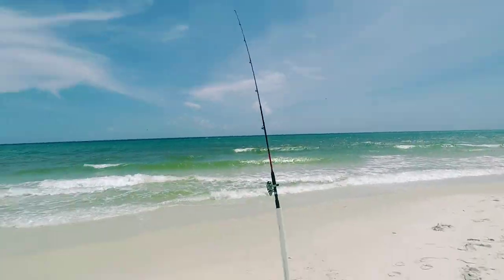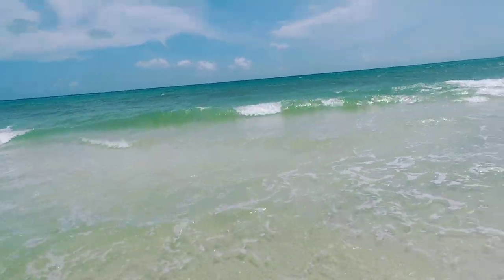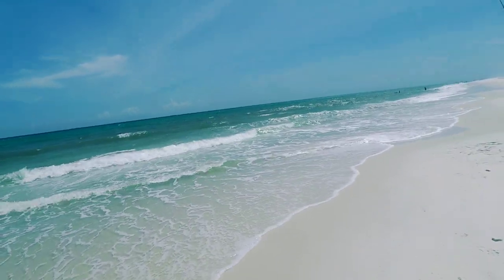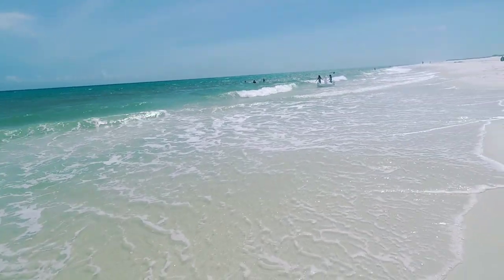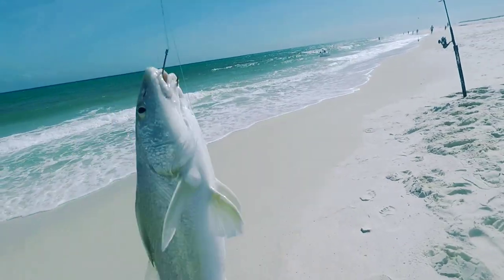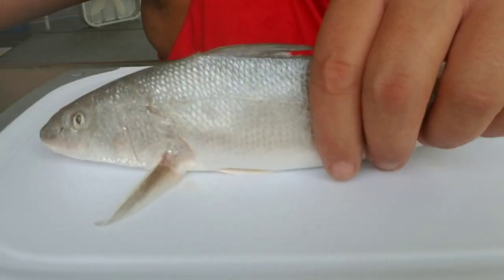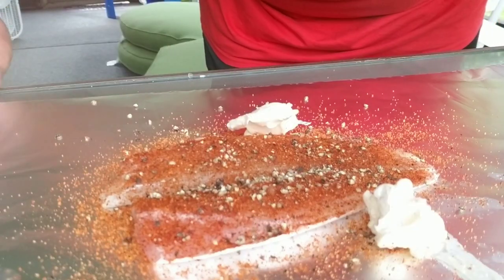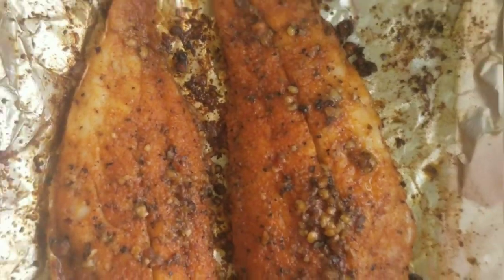Whiting | Catch, Clean & Cook (Off the Beach)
Went out the other day and had to fight off the catfish lol! The Whiting was well worth it and delicious!! Sorry about the wind noise!

Musician: Jef